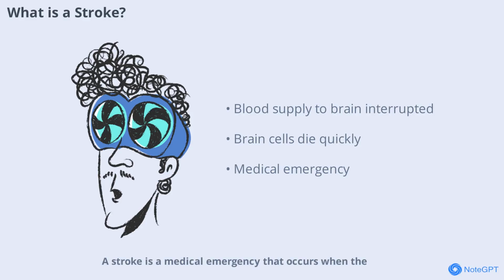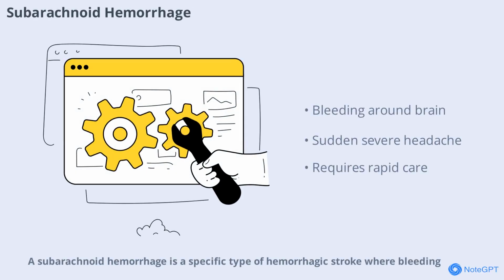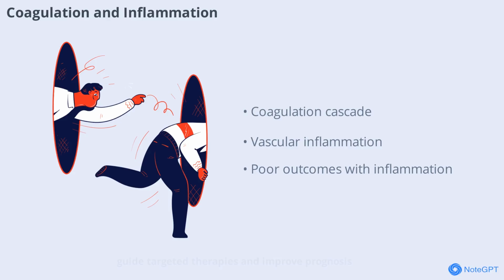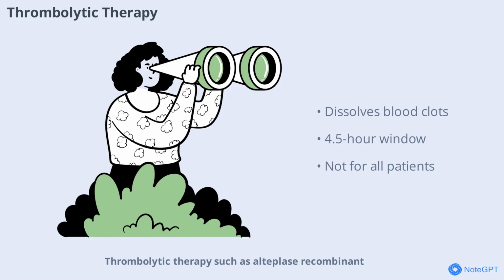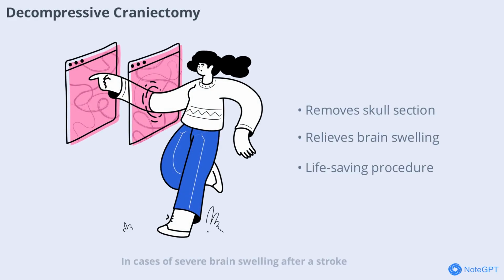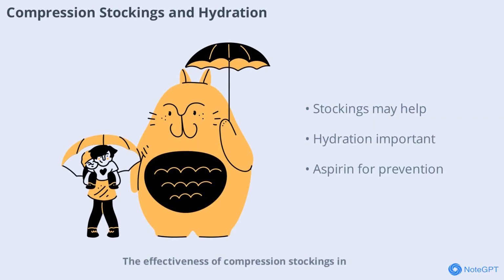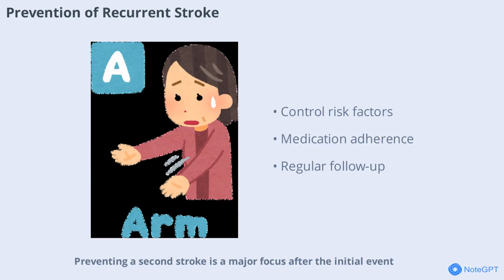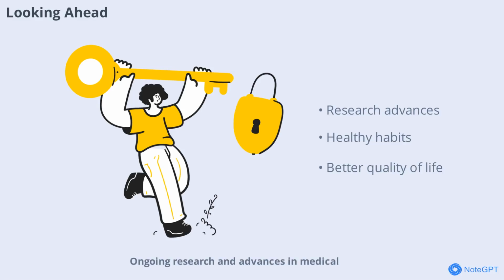Stroke Explained 🧠 | Types, Symptoms & Emergency Management (Ischemic vs Hemorrhagic)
Stroke is a medical emergency that can lead to permanent brain damage or death if not treated quickly.
In this video, we break down everything you need to know about stroke in a simple and clinical way:
✔️ Types of Stroke (Ischemic, Hemorrhagic, TIA)
✔️ Key Signs & Symptoms (FAST recognition)
✔️ Pathophysiology explained clearly
✔️ Emergency Management (tPA, DAPT, Thrombectomy)
✔️ Long-term treatment & prevention
✔️ Complications & rehabilitation
🧠 Learn how early intervention can save brain tissue and lives.